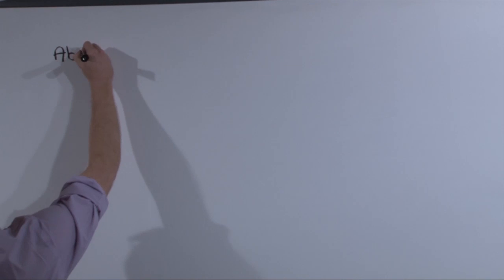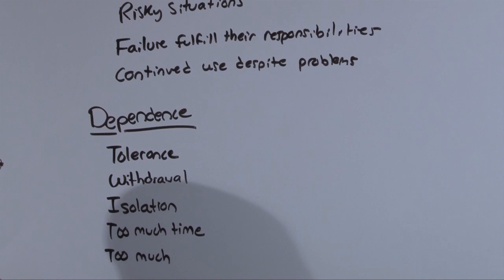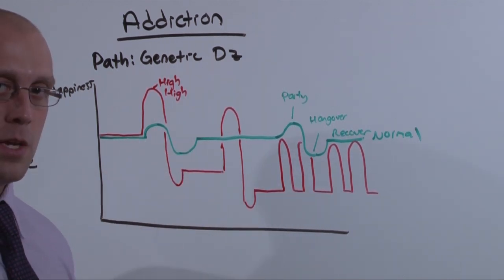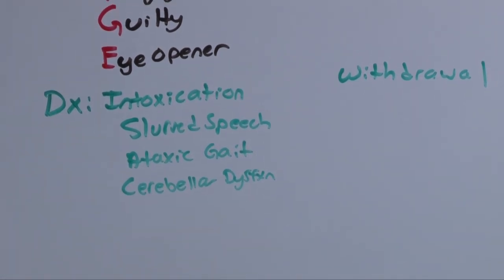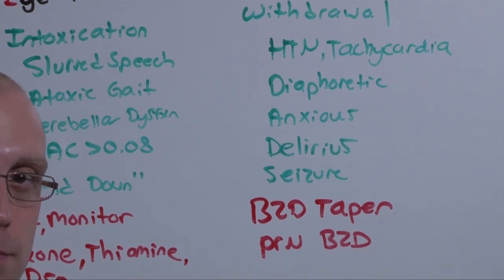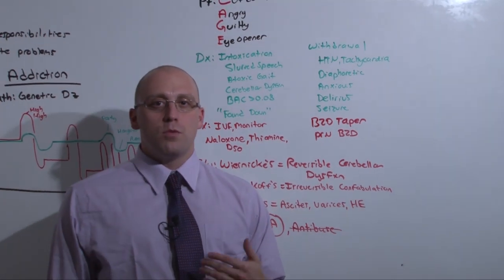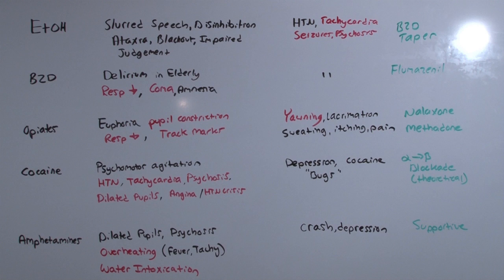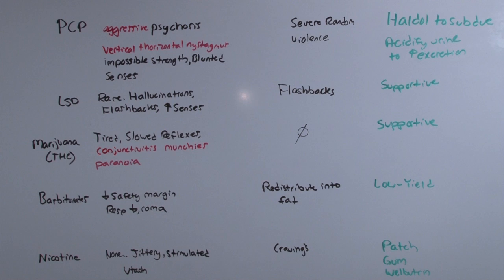Psychiatry: 11 -- Addiction - Medical Education Online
Free online lecture material provided by Medical Education Designed for third and fourth year medical students to learn the foundation for their careers and the knowledge to perform well on their shelf and USMLE Step exams